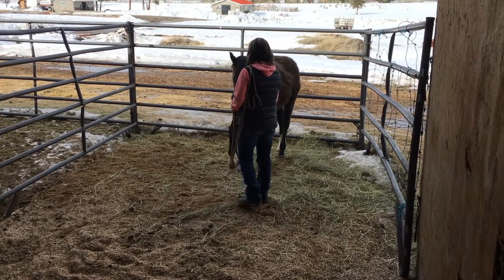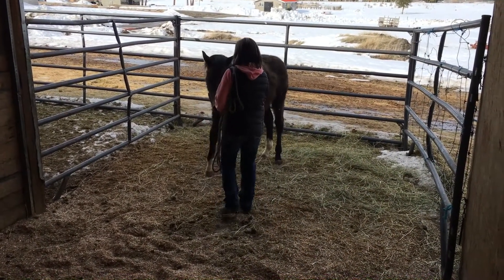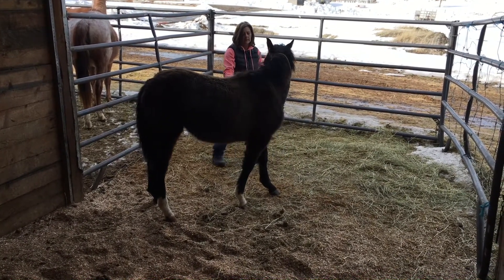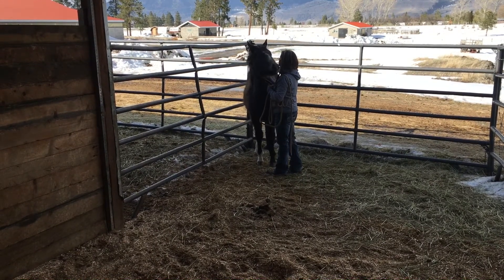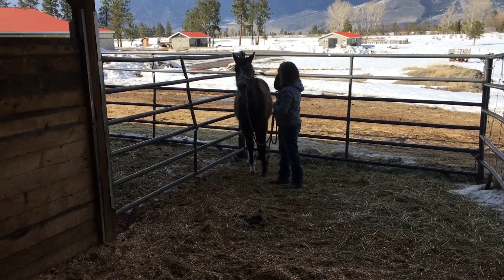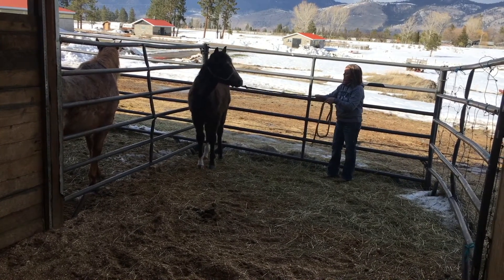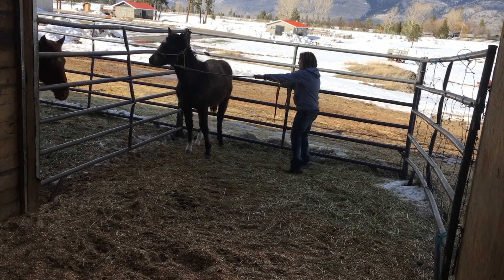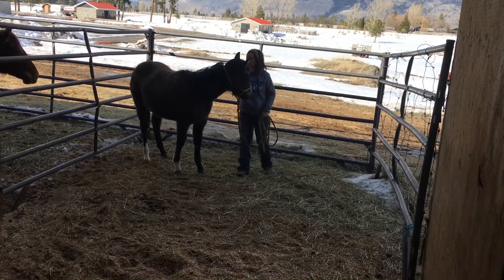Lynette Mills- Halter Breaking Session 6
See Lynette work Button on the halter, this is her sixth session in the progression of halter breaking.